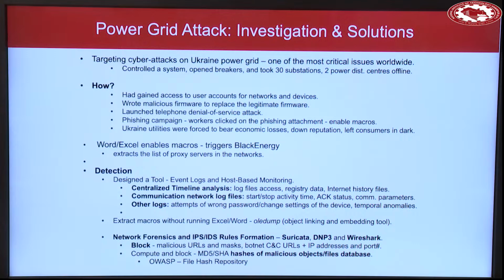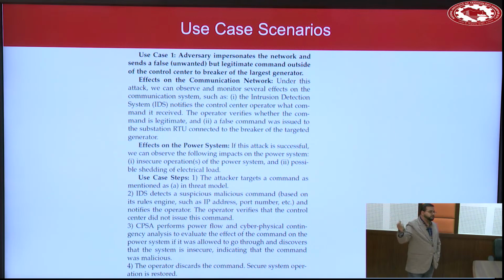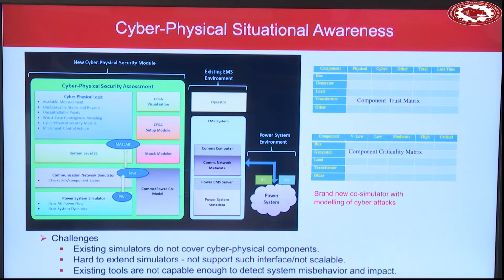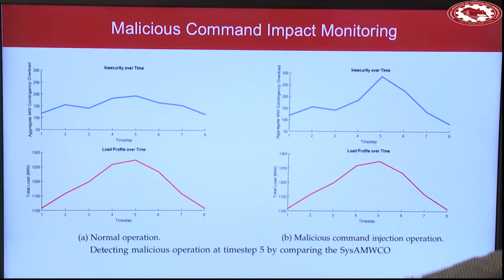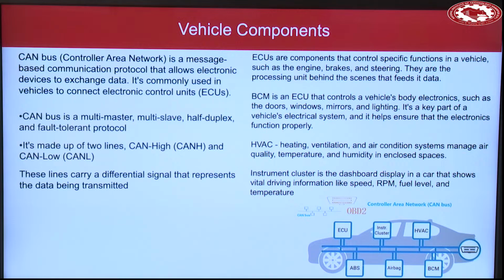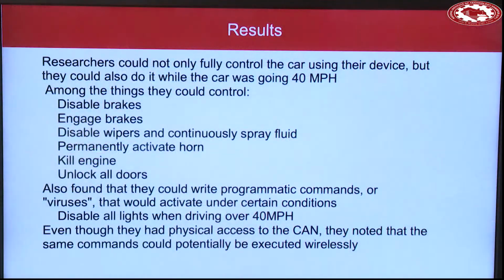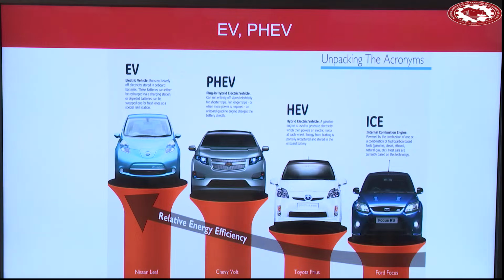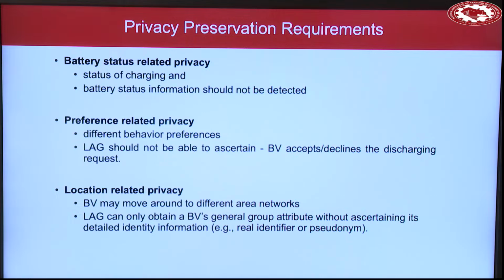GIAN Course "Cyber-Physical System Security with Artificial Intelligence"